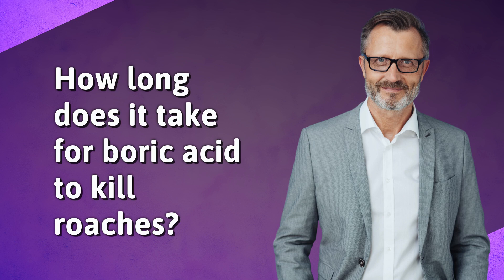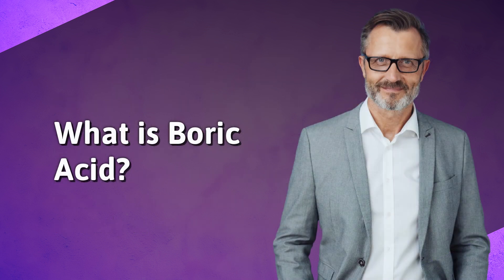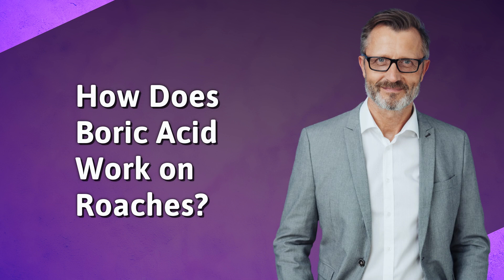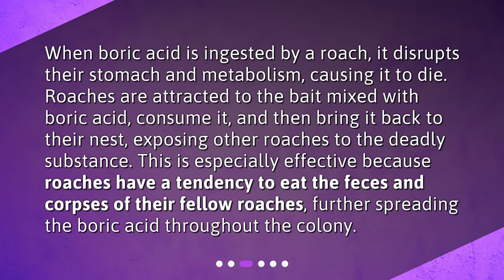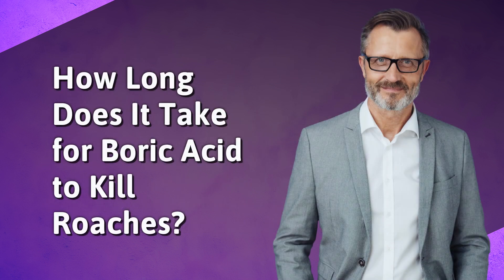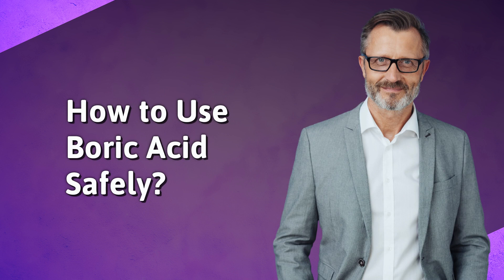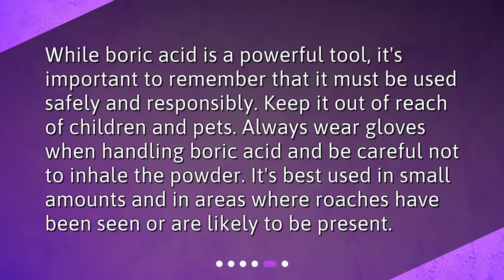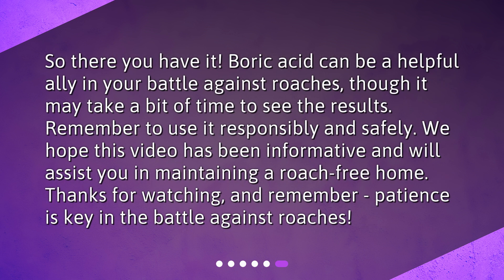How long does it take for boric acid to kill roaches?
Combatting Cockroaches: Boric Acid & its Effectiveness • Get rid of roaches for good with boric acid - the cheap and effective home remedy! Learn how it works, how to use it safely and how long it takes to kill roaches in this must-watch video guide.

00:00 • How long does it take for boric acid to kill roaches?
00:25 • What is Boric Acid?
00:47 • How Does Boric Acid Work on Roaches?
01:17 • How Long Does It Take for Boric Acid to Kill Roaches?
01:45 • How to Use Boric Acid Safely?